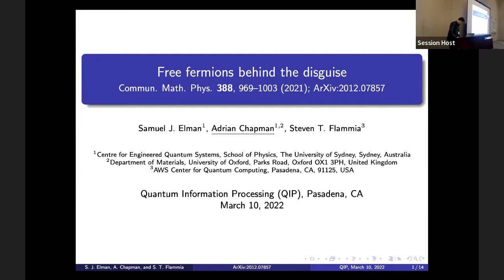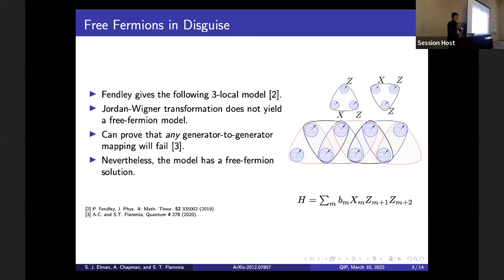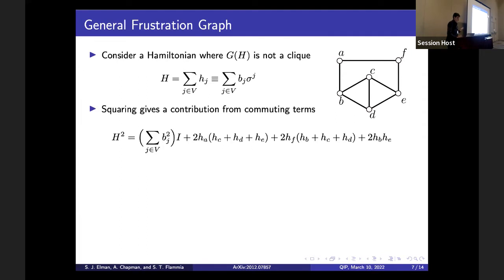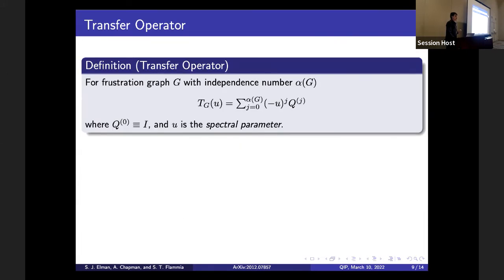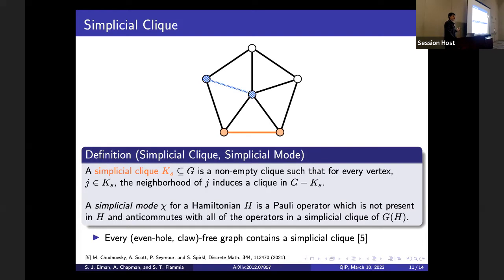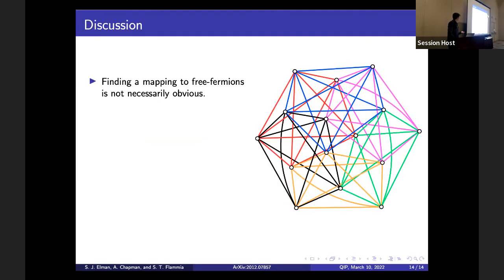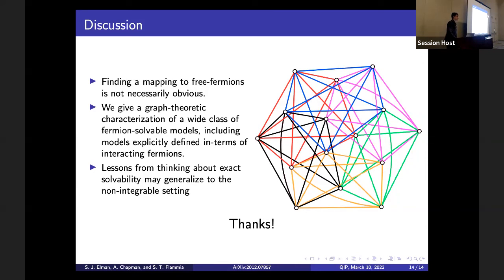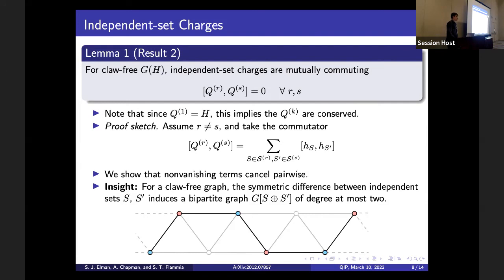QIP 2022 | Free fermions behind the disguise (Adrian Chapman)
Title: Free fermions behind the disguise
Authors: Samuel Elman, Adrian Chapman and Steven Flammia